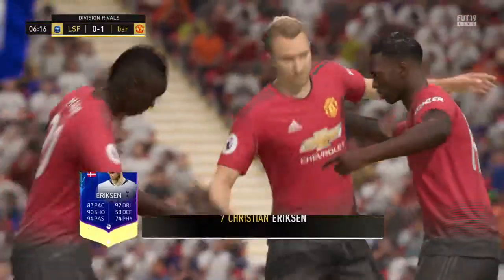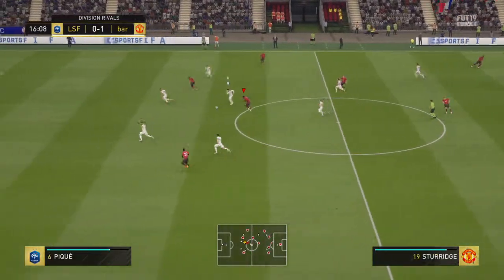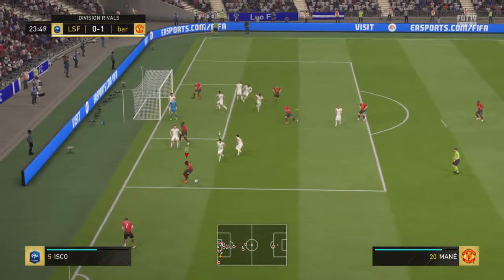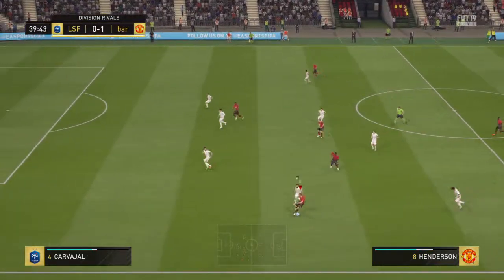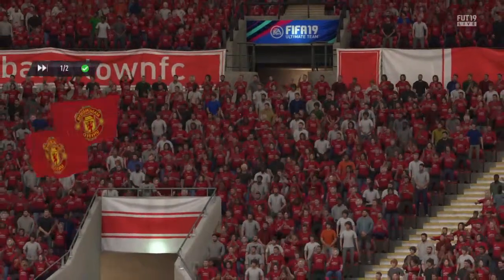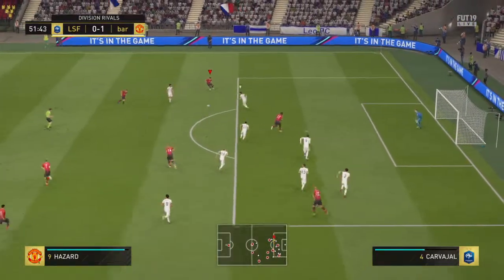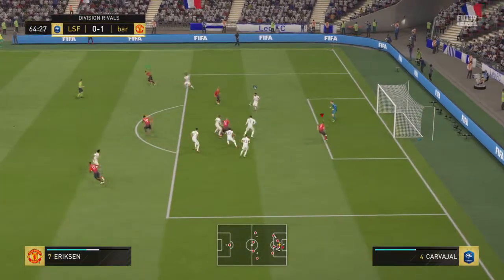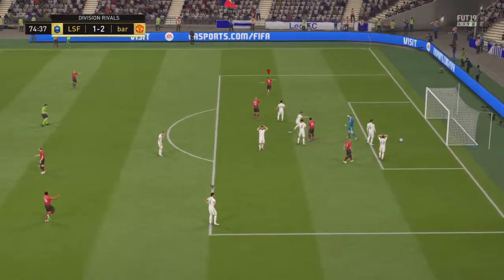Nice 2nd goal from thogan hazard